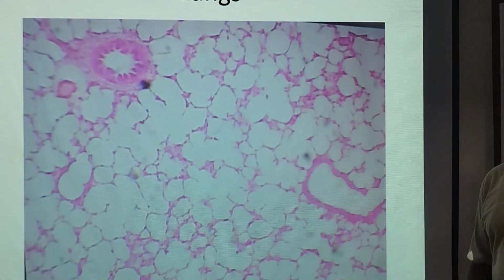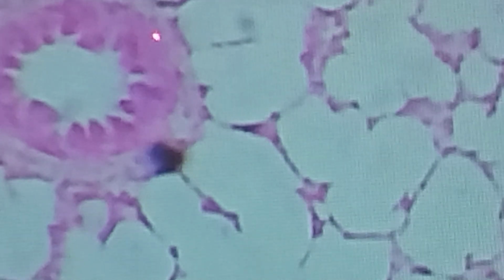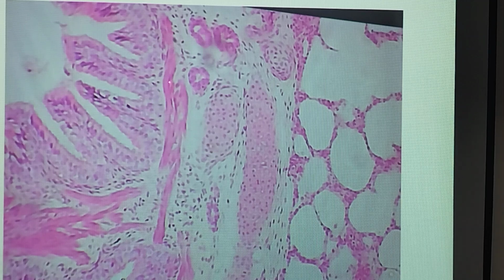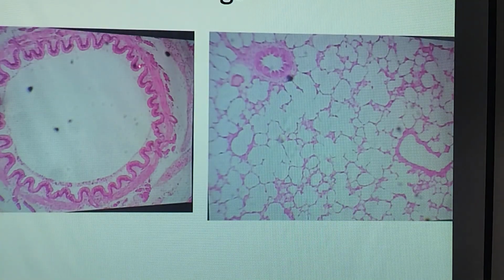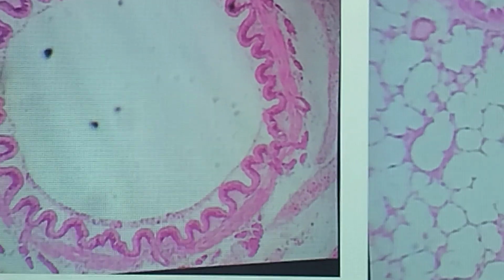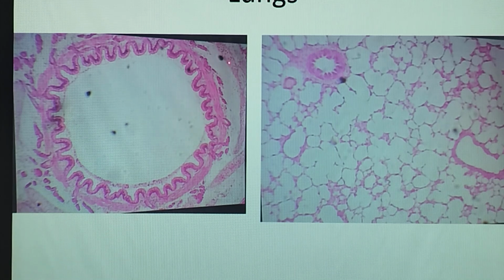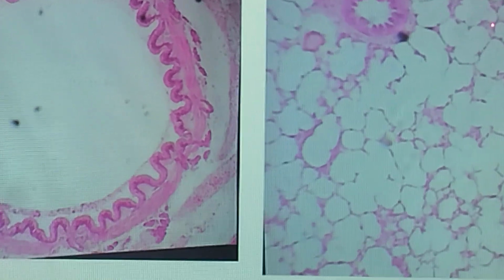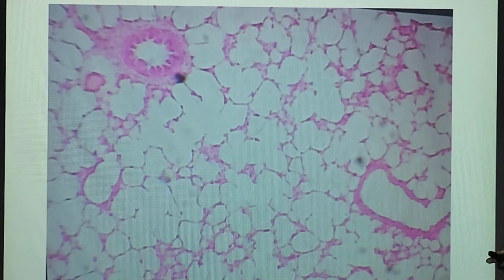Histology of Lungs